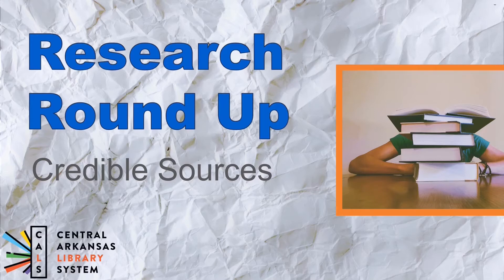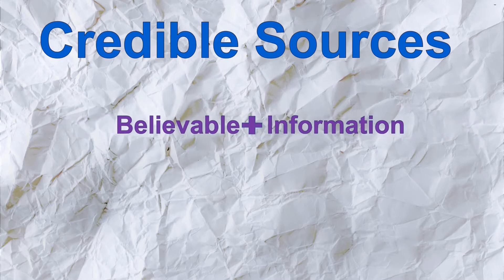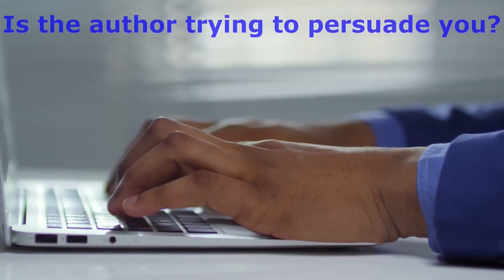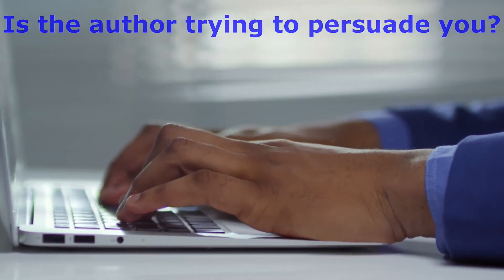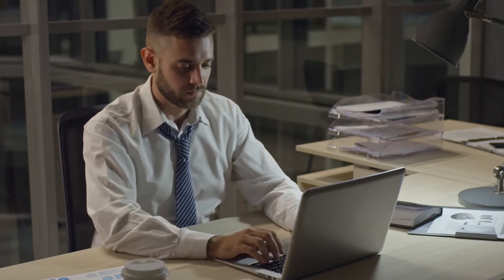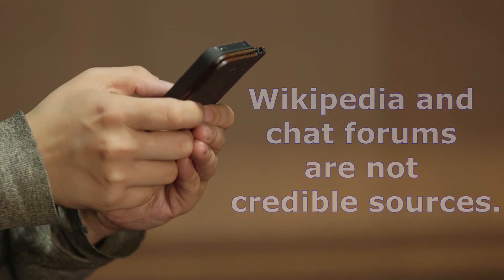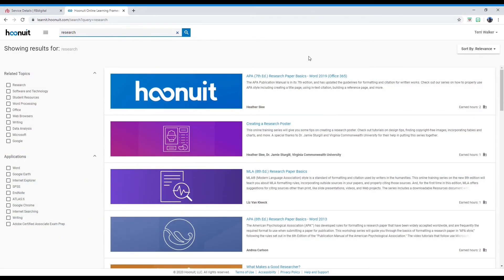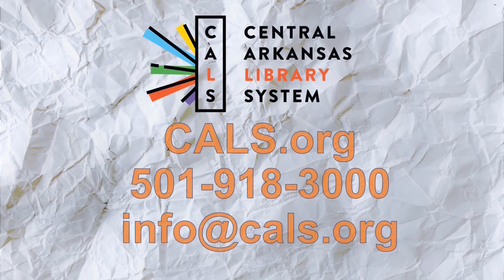Research Round Up series: Credible Sources